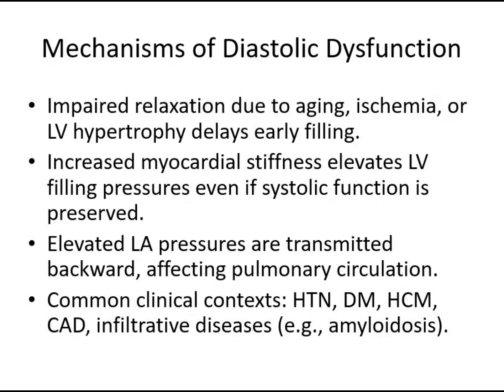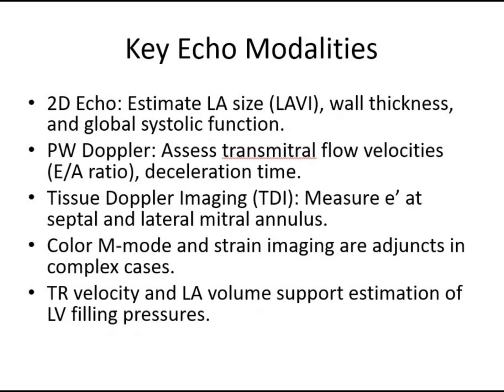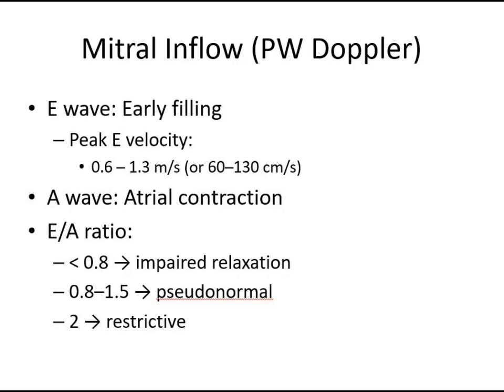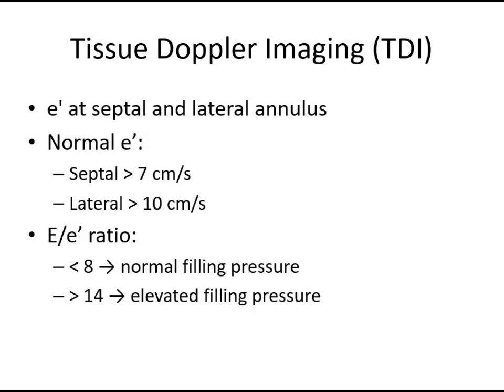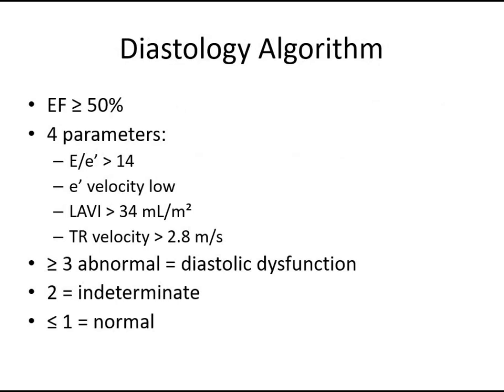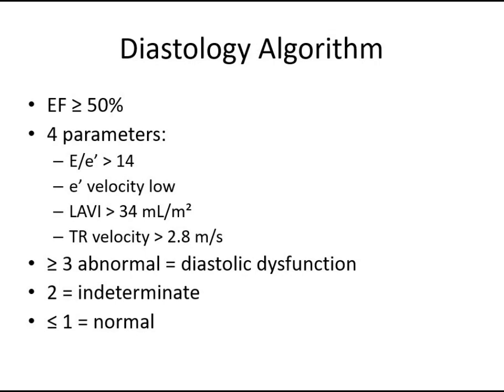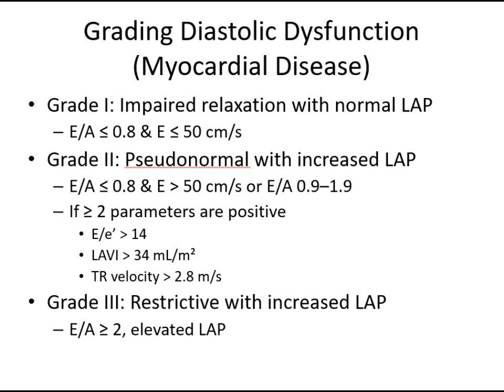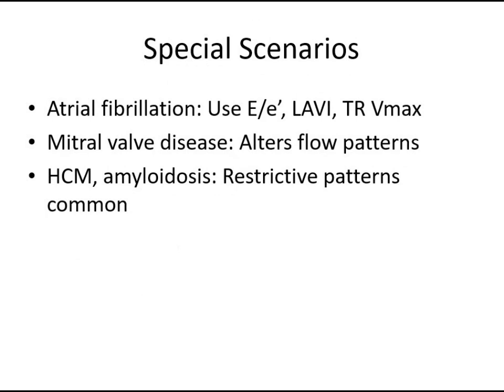Transthoracic Echocardiogram: Diastology